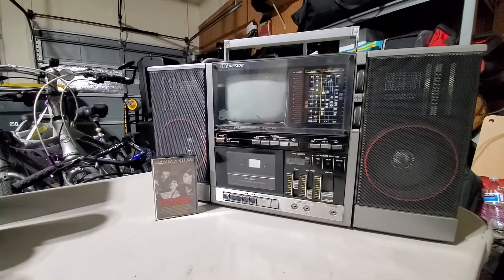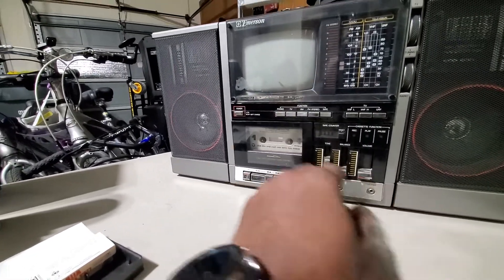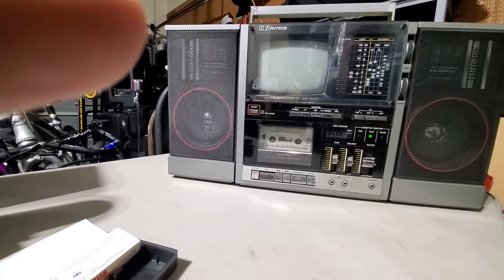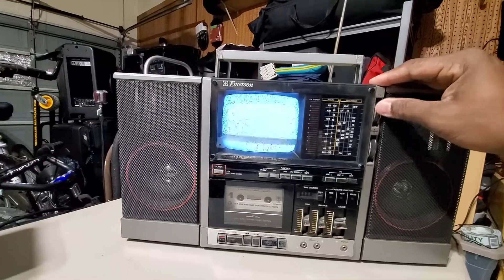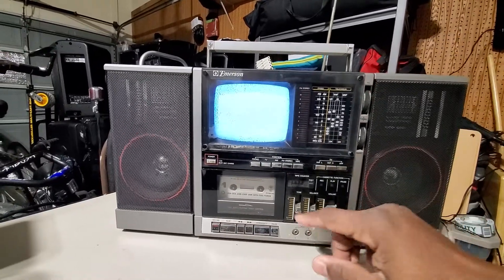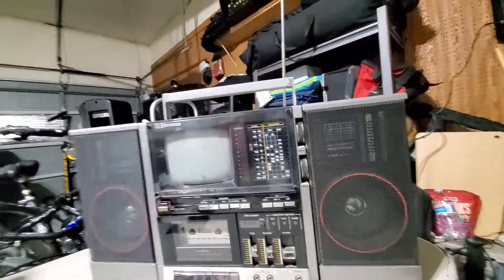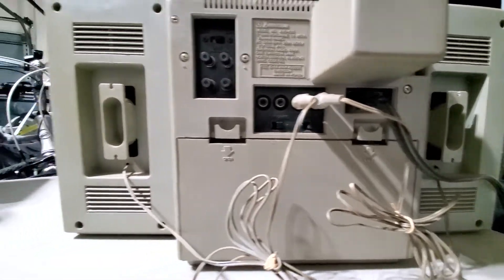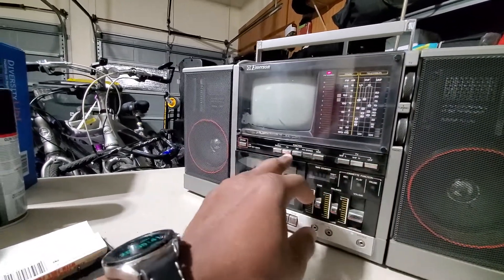Emerson 5 inch TV with A.M/F.M. stereo test run. It IS an OLD one.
Picked this up at a now out of business Antique Mall a few years ago in Indiana. Looked Nostalgic AF and at least half of it works! Did YOU have one of these?